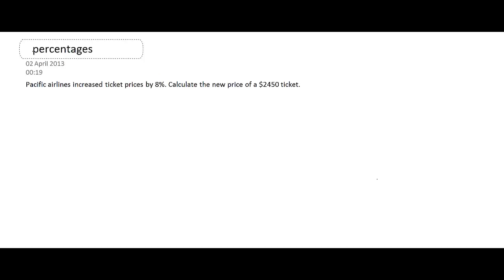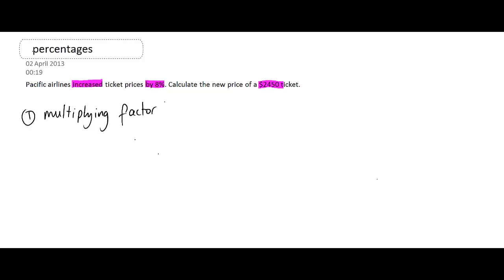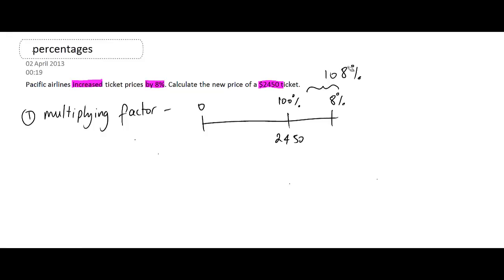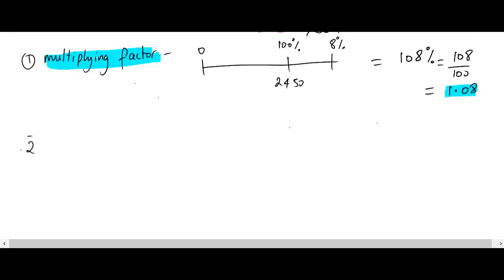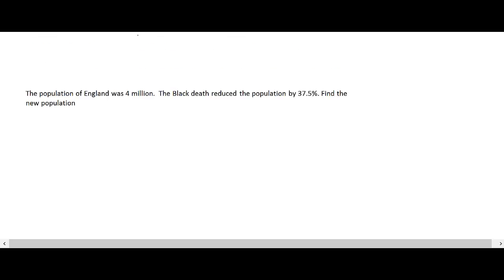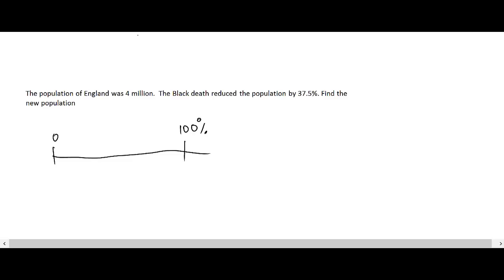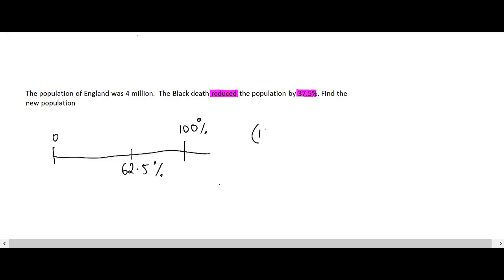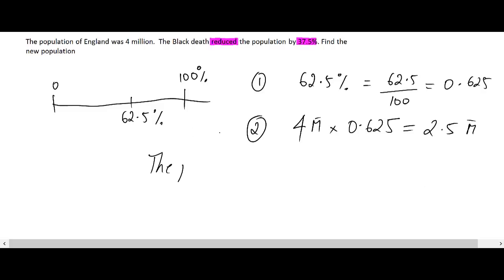percentages- find percentage increase and decrease using the multiplying factor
in this lesson we are finding percentage increase and decrease by using the multiplying factor.  This is by far the easiest way to find the percentage increase or decrease of anything.

Are you looking for past papers worked solutions?  We have all the past papers from 2011 to 2015 worked out in an easy to follow format.  You can get your copies here: